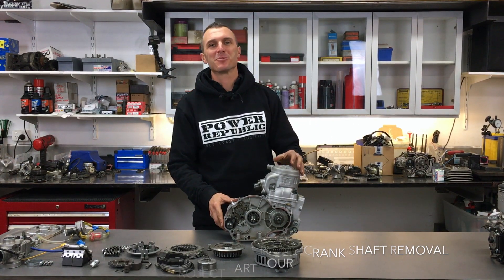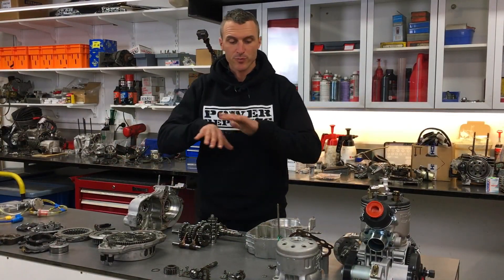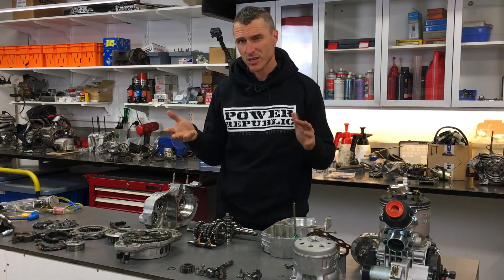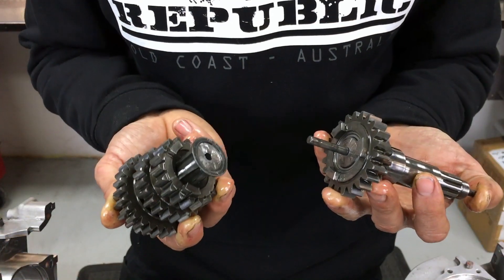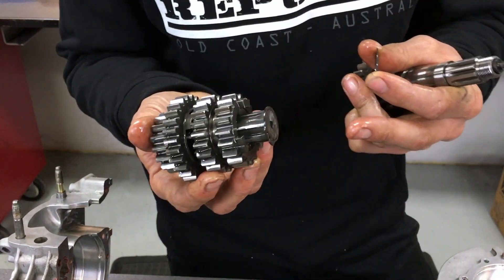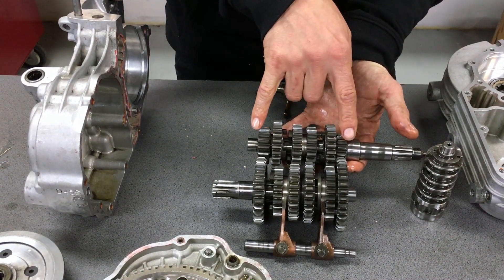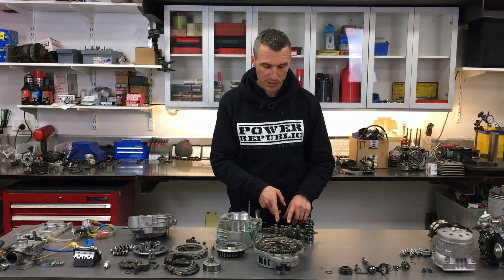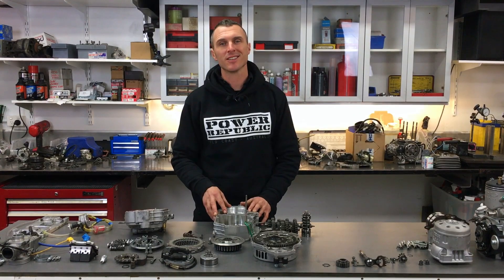KZ Engine Rebuild Project Part Four - Crank Shaft Removal - POWER REPUBLIC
In this video we take you through the crank shaft and gearbox removal process for the TM KZ engine to try and diagnose the failure.